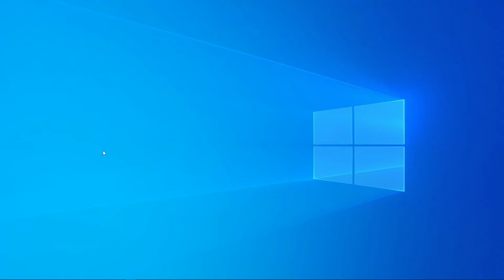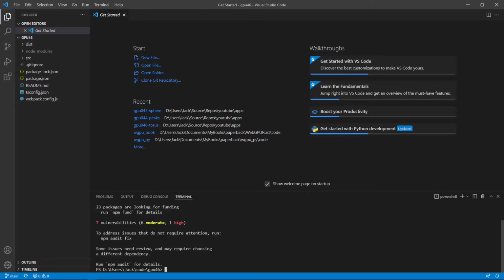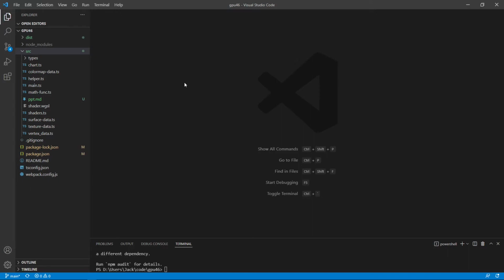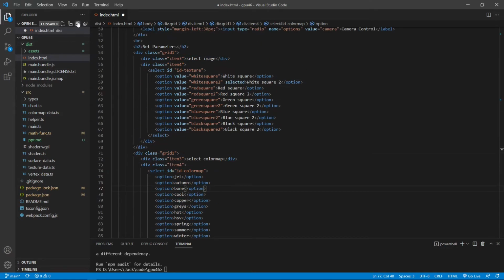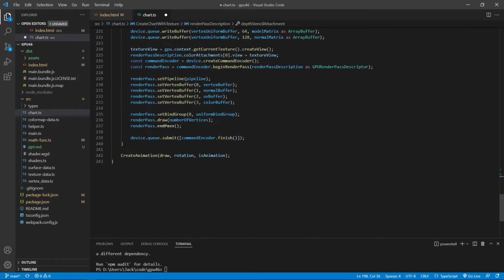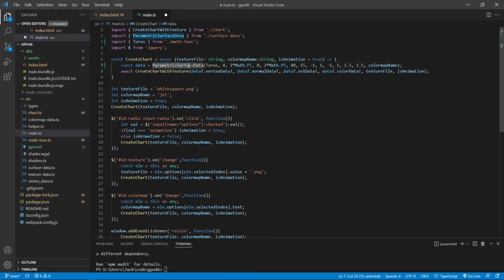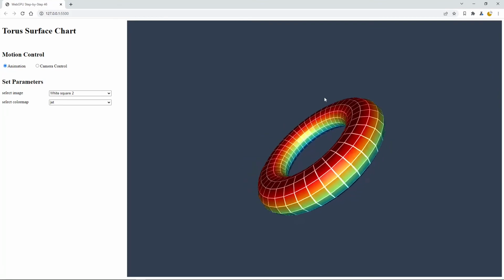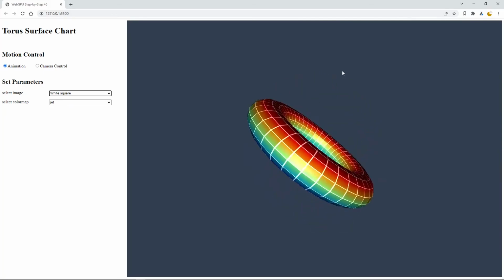WebGPU (46): 3D Torus Surface Charts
This is the 46th video of a video series about "WebGPU Graphics Programming Step-by-Step".  It shows how to create 3D torus surface charts.